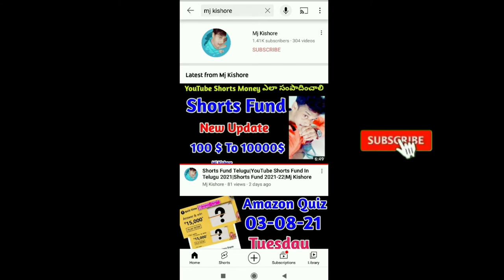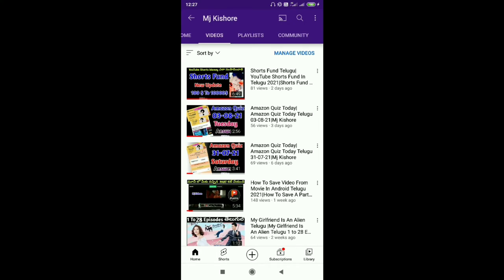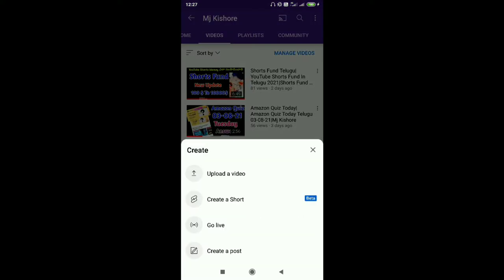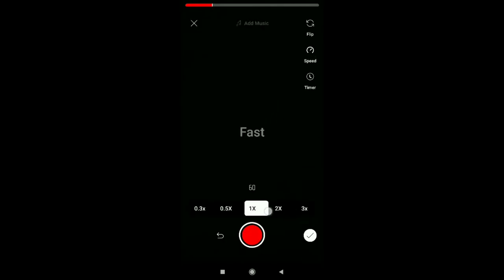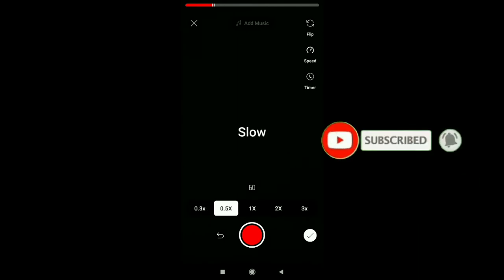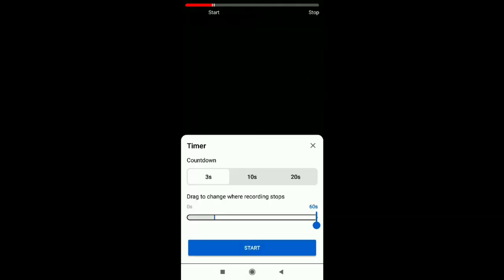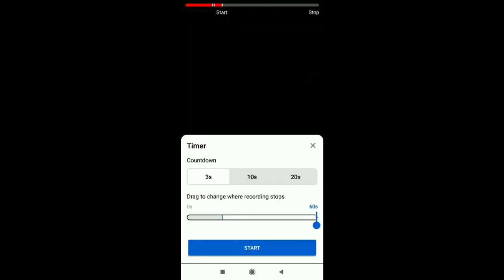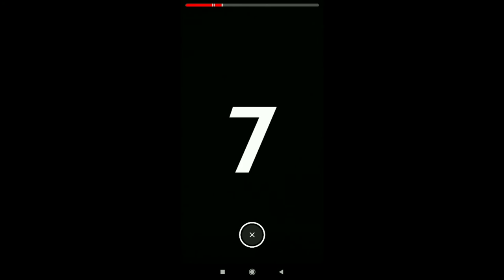How To Upload 60s Short Video In Telugu 2021|YouTube Short Fund Update 60 Seconds|Mj Kishore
How To Upload 60 seconds Short Video In Telugu 2021|YouTube Short Fund Update 60 Seconds|Mj Kishore

1)  ADD 60S MUSIC YouTube Shorts Video

Telegram Channel Name : Mj Kishore

Music CREDITS

                         💖MjKishore💖

this video for educational purpose only.copyright disclamier under action 107 of the coopyright act 1976 ,allowance is made for 'fair use' for purpose such as criticisim ,comment ,news reporting ,teaching ,scholarship and research ..fair use is a use permitted by copyright statue that might otherwisse be infringing.non-profit , educational of personal use tips the balance in favour of fair use